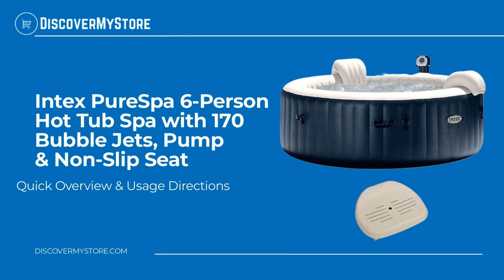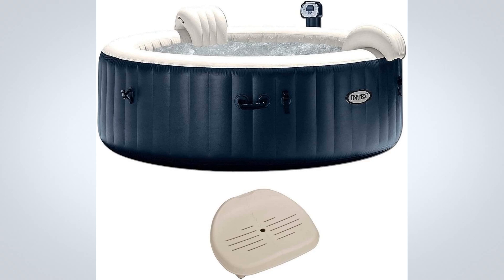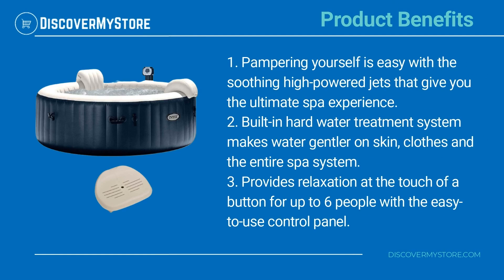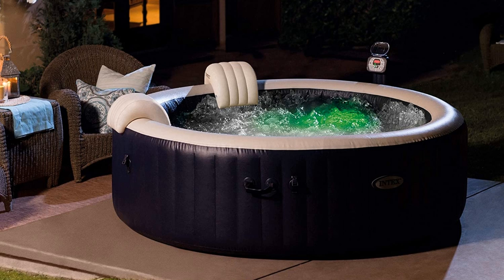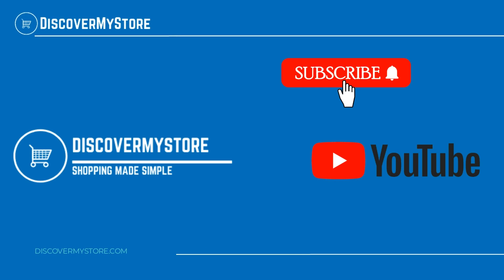Intex PureSpa 6 Person Hot Tub Spa with 170 Bubble Jets, Pump & Non Slip Seat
In this video, we will quickly overview Intex PureSpa 6 Person Hot Tub Spa with 170 Bubble Jets, Pump & Non Slip Seat

Relax and indulge yourself in the Intex Pure Spa 6-Person Inflatable Heated Bubble Hot Tub with a Non-Slip Seat bundle. With the touch of a button activate the 170 soothing bubble jets that surround the interior of the spa or adjust the temperature that best suits your comfort level. Tilt your head back and let it relax on the inflated headrests.  Included is a slip-resistant PureSpa seat that allows you to sit comfortably in the spa and gives you added height with 2 different height options 3 and 5.8 inches.

Product Benefits.
1) Pampering yourself is easy with the soothing high-powered jets that give you the ultimate spa experience.
2) Built-in hard water treatment system makes water gentler on skin, clothes and the entire spa system.
3) Provides relaxation at the touch of a button for up to 6 people with the easy-to-use control panel.

USEFUL RESOURCES